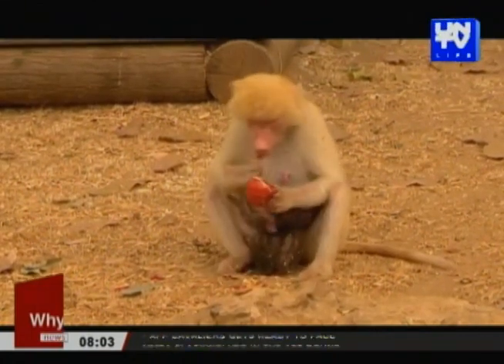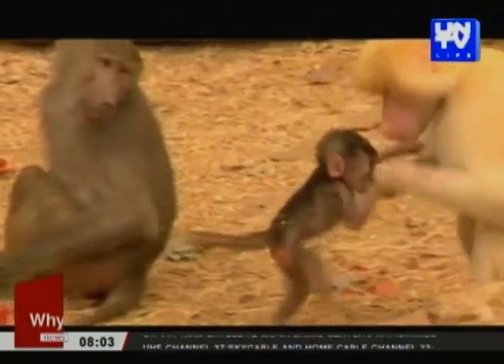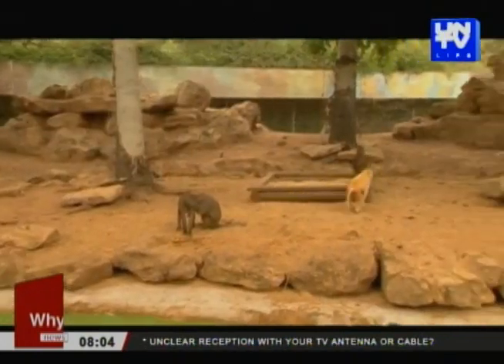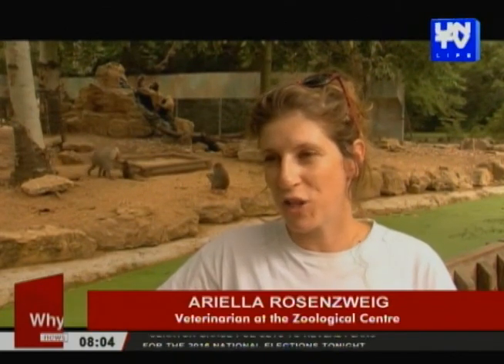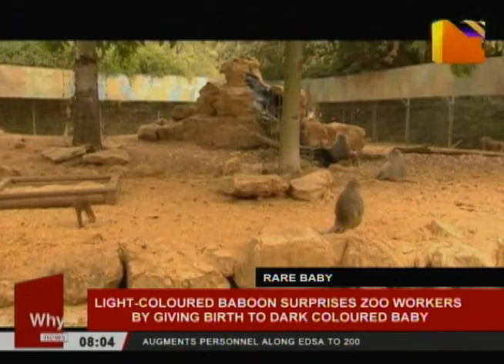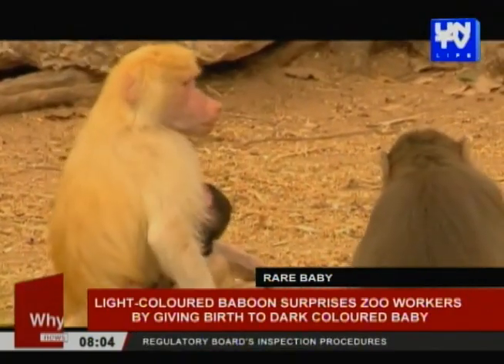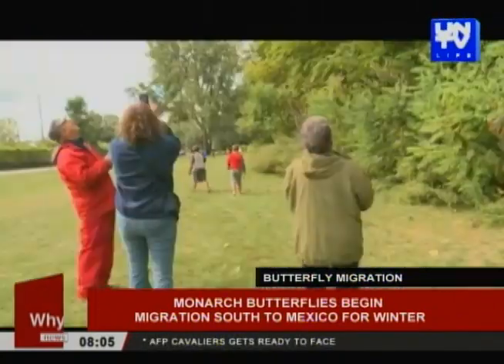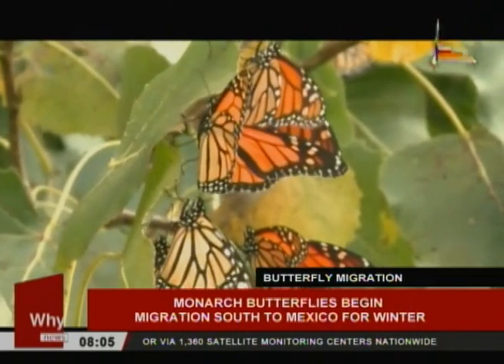Light-coloured baboon surprises zoo workers by giving birth to dark coloured baby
Thousands of Monarch butterflies bring a vibrant display of color to a Cleveland Park as they begin their migration to Mexico ahead of winter.

Meanwhile the Ramat Gan Zafari Zoo workers in Israel hope the female Baboon with a rare light-coloured fur in the Zoo’s care will eventually pass on her gene in the baboon group.

Precious Ong, tells us why.

Why News

AIRING DATE: September 16, 2015

Anchored by: William Thio, Gerry Alcantara, and Angelo Castro III